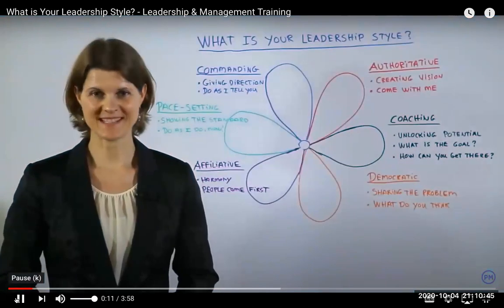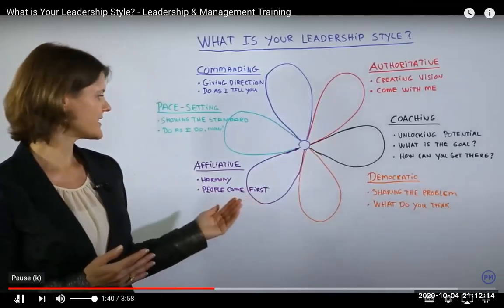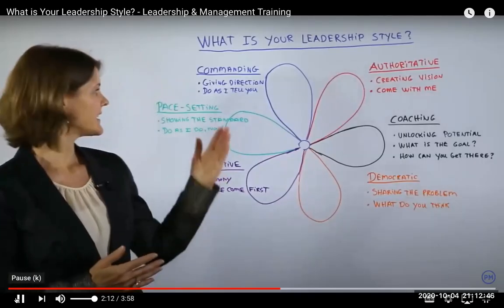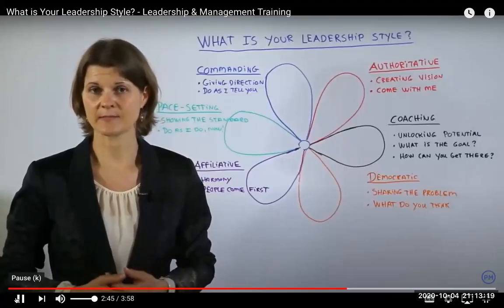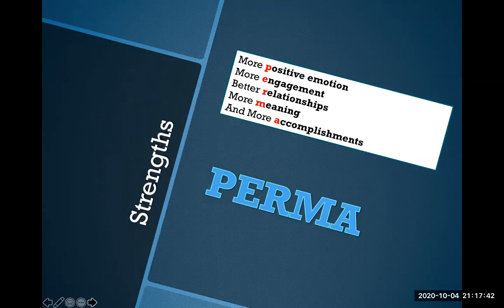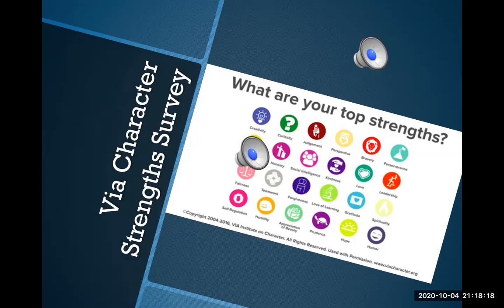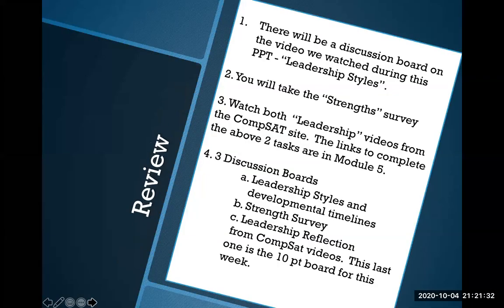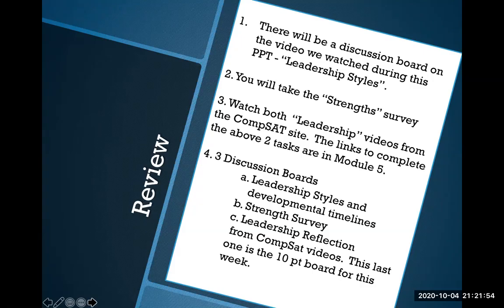Session 5 PPT for ECD 83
This is the 5th Lecture in Session 5 for ECD 83.